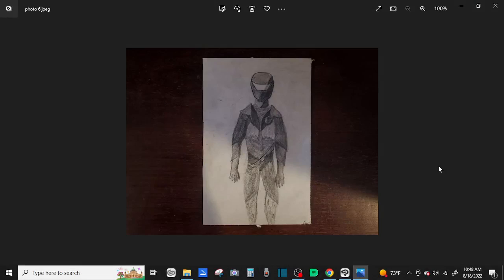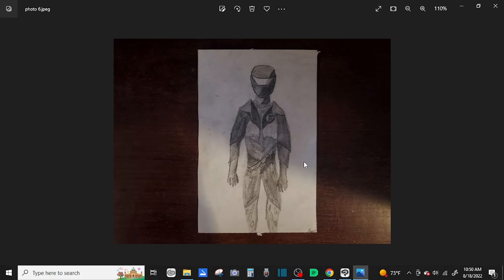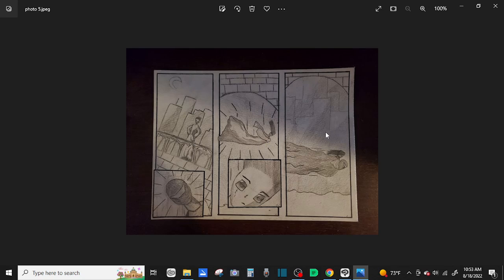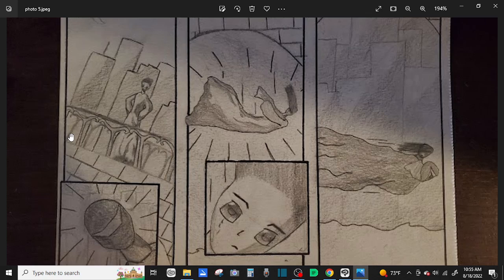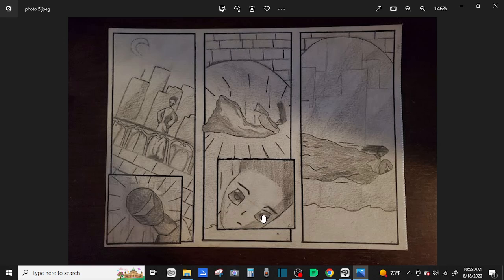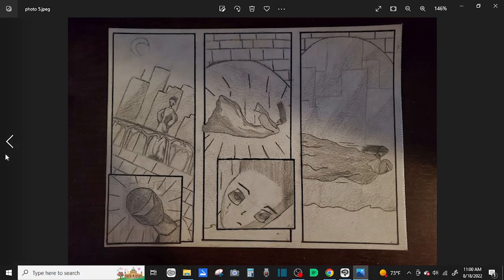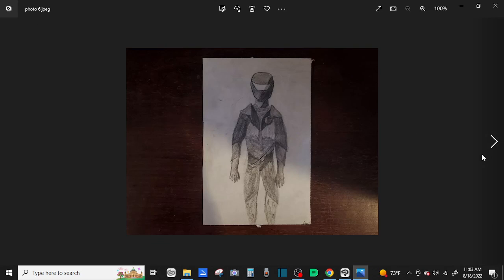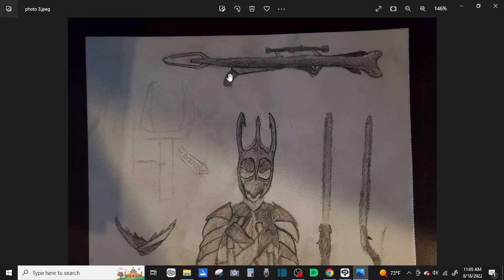A Review Of Night Wolf's Art